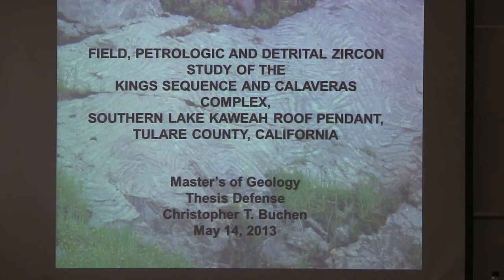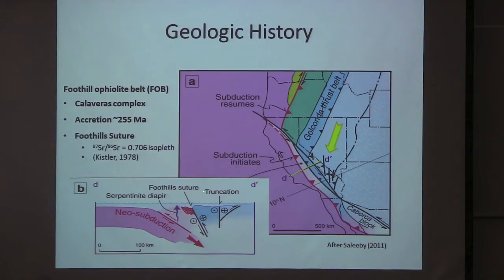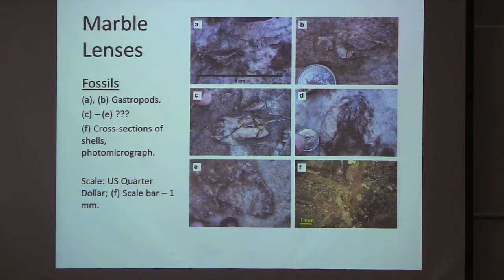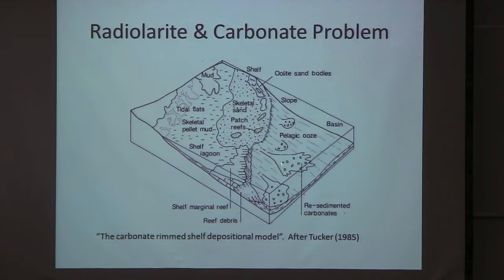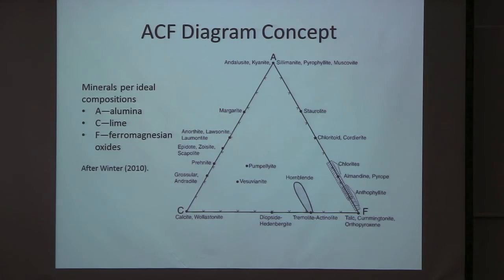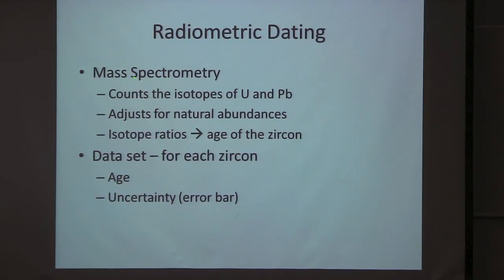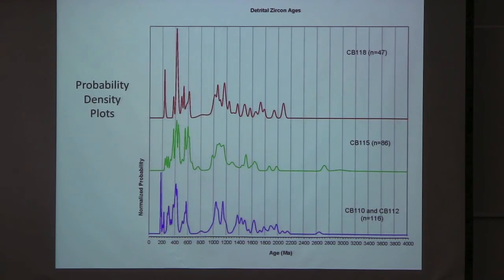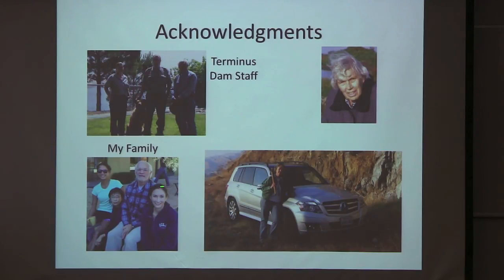Chris Buchen Thesis Defense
On May 14, 2013, Christopher Buchen successfully defended his Masters of Science degree in Geology at California State University, Fullerton. His thesis is titled "Field, Petrologic and Detrital Zircon Study of the Kings Sequence and Calaveras Complex, Southern Lake Kaweah Roof Pendant, Tulare County, California"